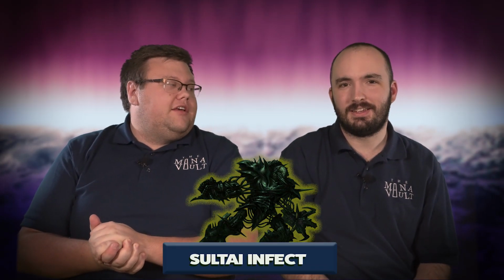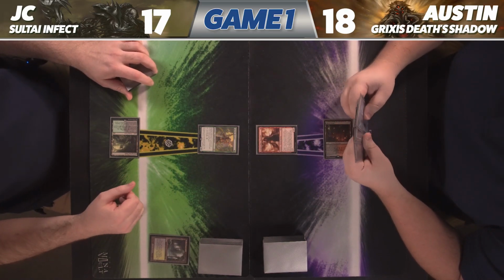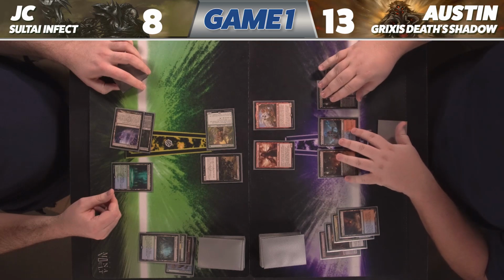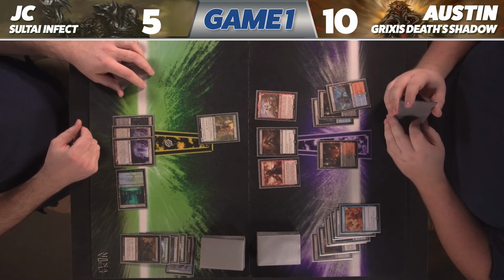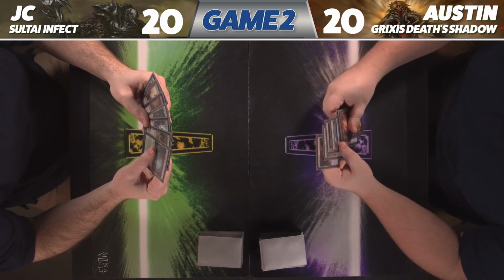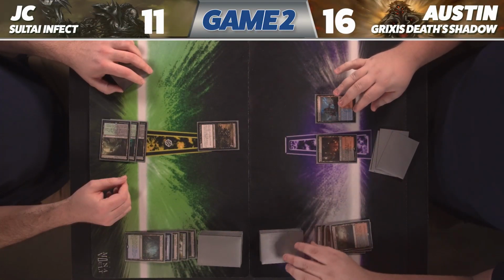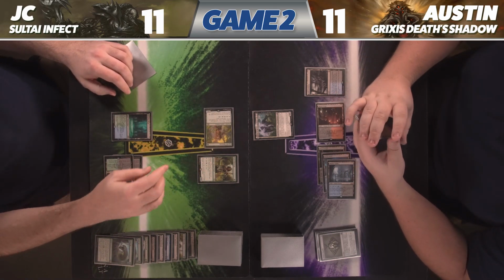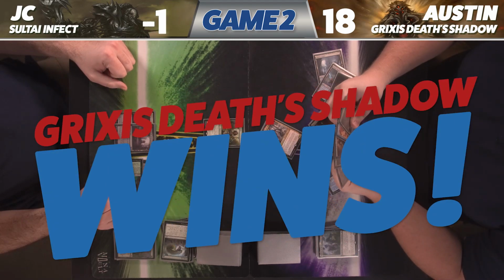Modern Meta Matchups: Grixis Death's Shadow VS Sultai Infect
This episode of Modern Meta Matchups features Grixis Death's Shadow, piloted by Austin Davis, going head to head with Sultai Infect, piloted by JC Everhart. Which deck will take the crown this time!? Stick around to find out!

Credits:

Patrons: Bob Roudebush

Players: Austin Davis & JC Everhart

Editor: Sean Boeberitz

Sound Recording: Chris Ainhorn

Thumbnail: Ian Cosgrove

0:00:00 Intro
0:01:55 Game 1
0:15:09 Sideboarding
0:17:15 Game 2
0:30:26 Outro